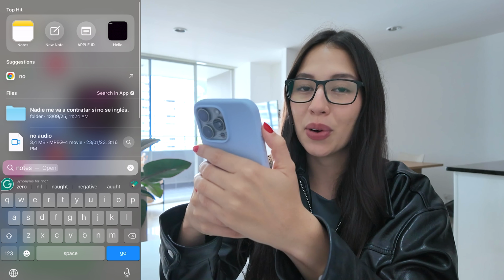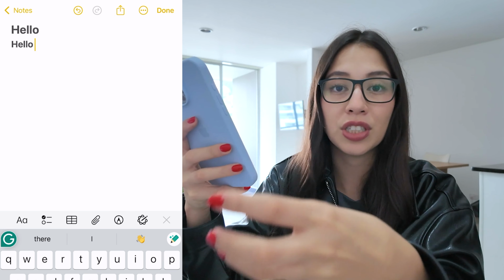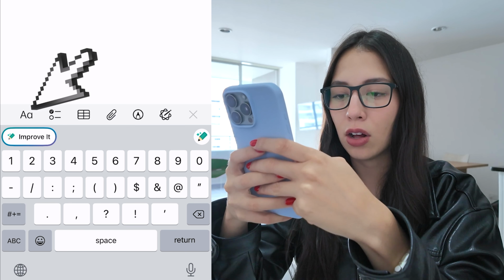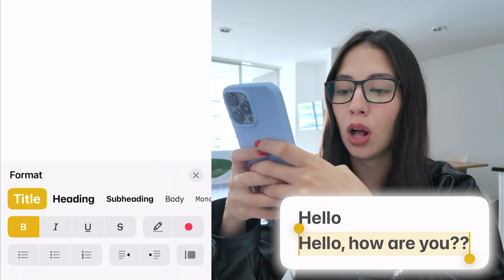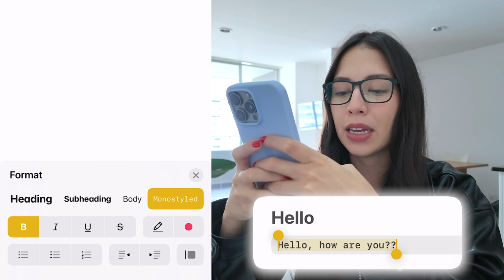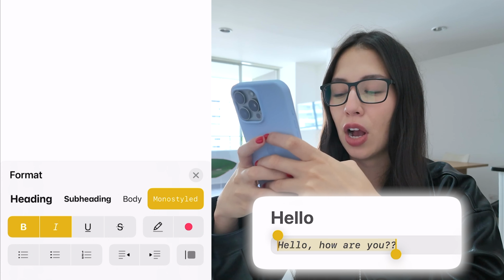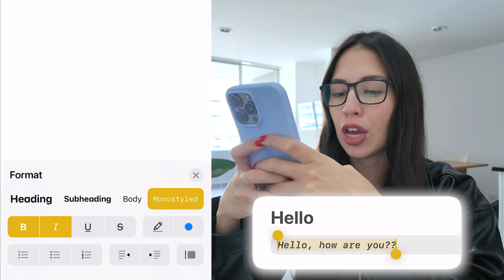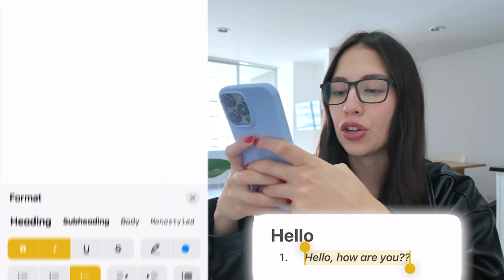How to Format Text in Notes App on iPhone and iPad (Step-by-Step Tutorial)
In this video, I’ll go over how to customize text format in the Notes app on iPhone and iPad. You’ll learn how to change font style, adjust text size, and use headings to make your notes look clean and organized. I’ll show you how to highlight text, open the formatting menu, and apply bold, italics, or underlines with a few taps. By the end, you’ll know how to make your Notes app feel more personal and easier to use for study notes, work ideas, or daily planning.

Be sure to watch this video all the way as I cover how to edit text layout, use bullet lists, and format paragraphs in the Notes app. You’ll see how simple tools like titles, body text, and checklists can make your notes more structured and professional. I’ll also share quick shortcuts for improving note organization and syncing changes across your Apple devices. These tips help you write faster, stay organized, and keep every note clear and readable.

The Notes app on iPhone and iPad is more powerful than most people realize. You can use it to format text, organize projects, and keep track of ideas in one simple app. It’s great for journaling, work tasks, and class notes since everything stays synced with iCloud. Once you learn how to use text formatting tools, the Notes app becomes an easy, all-in-one writing and productivity tool for your Apple devices.

– Mari

Timeline:
0:00 - Introduction
0:13 - Opening Notes App
0:19 - Typing Text
0:27 - Selecting Text and Tapping Text Icon
0:34 - Choosing Text Format Options